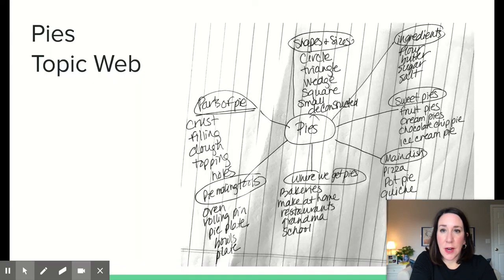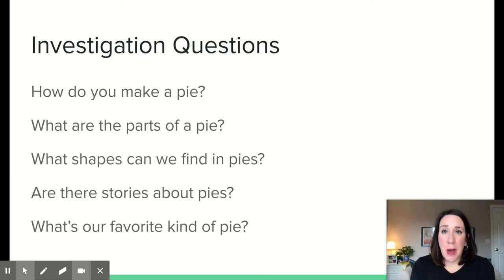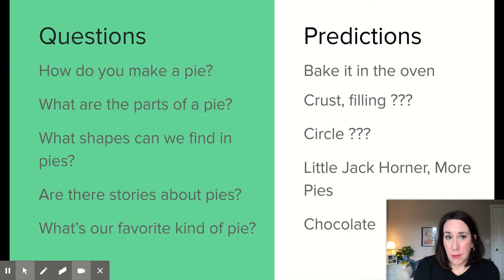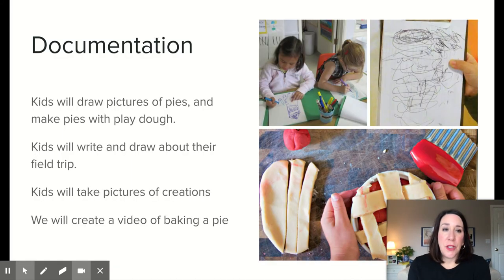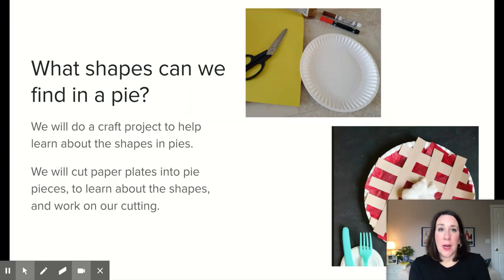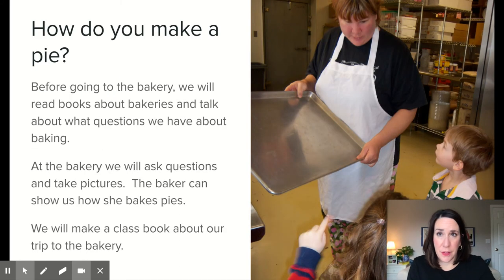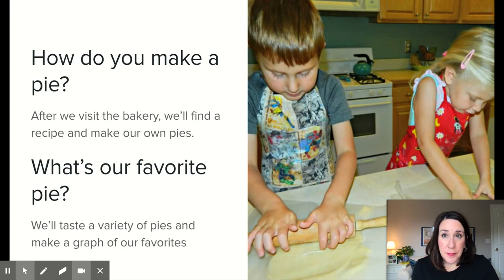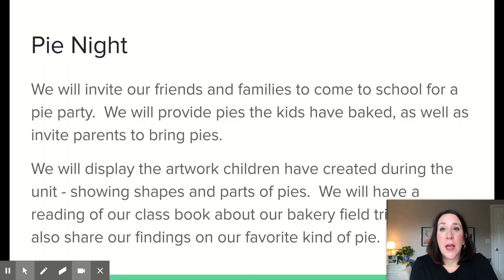SAMPLE Project Presentation